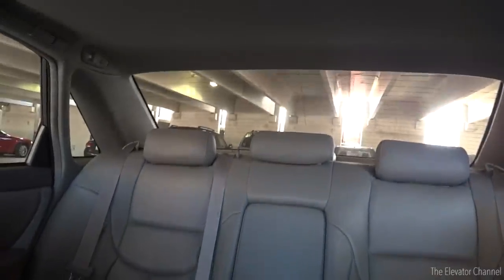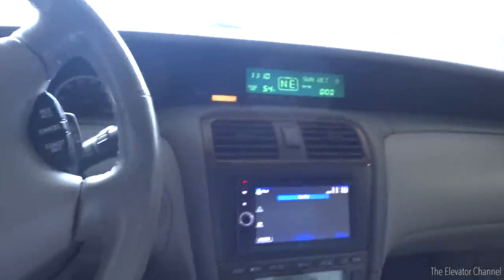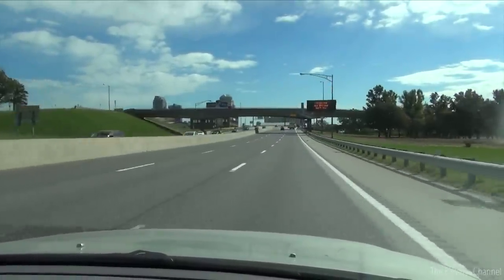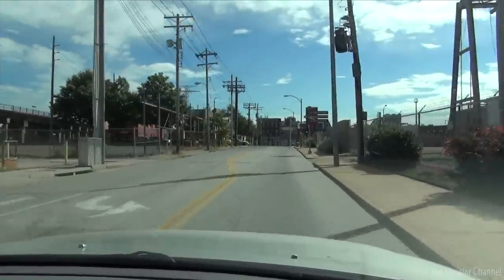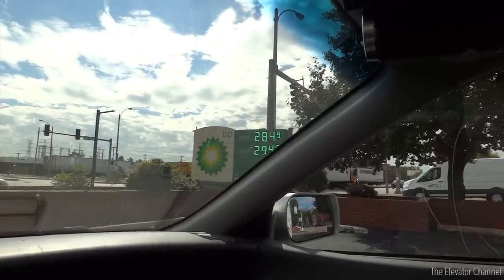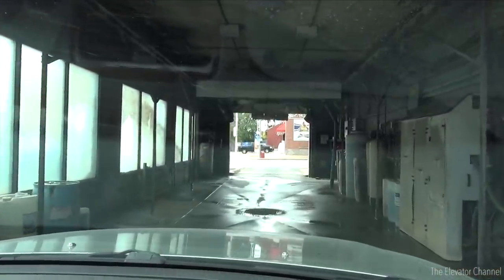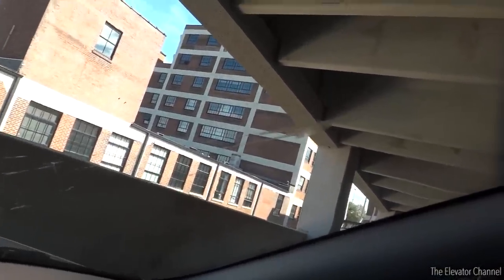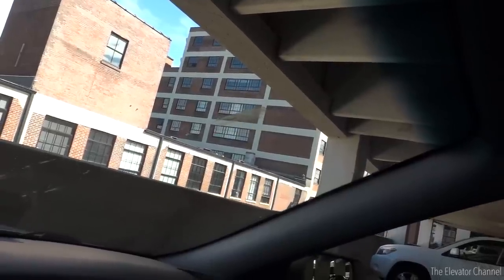Special: Ryko Ultrasonic 2001 OHD Car Wash - Soulard BP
In this special video, I offer a brief tour of the interior of my car (by request) as well as some footage of the drive out to Soulard--a really neat neighborhood in South St. Louis.  The car wash turned out to be pretty interesting.  It's a Ryko US2001 with a bunch of equipment in the bay and a vintage entry system.  Think this bay may have housed a rare Ryko R7B in the past? Follow me on: